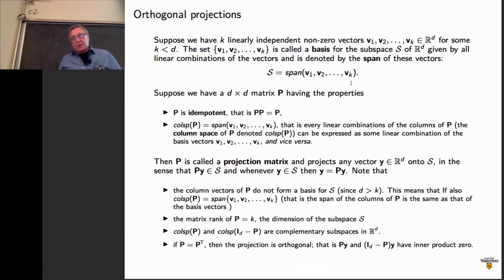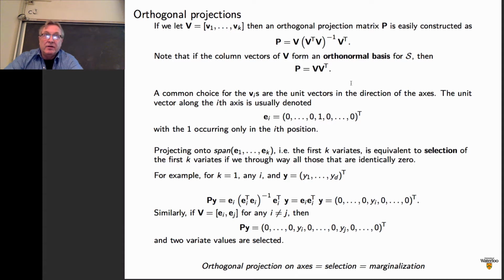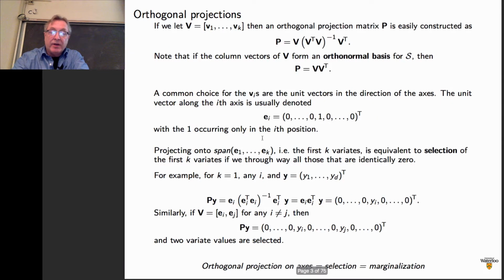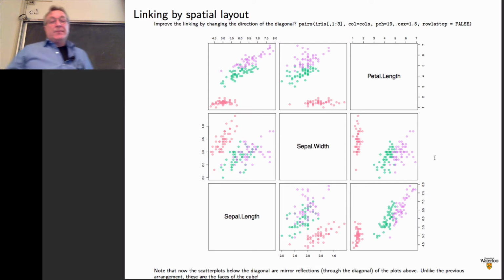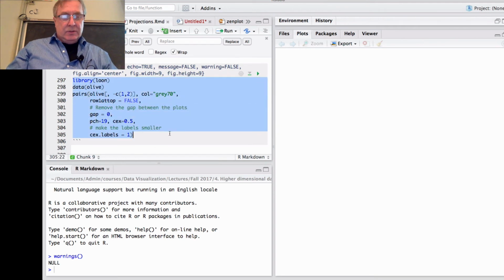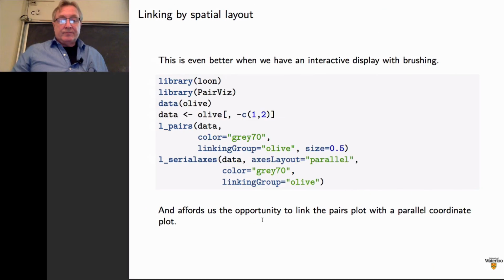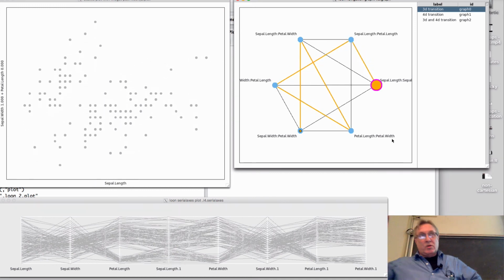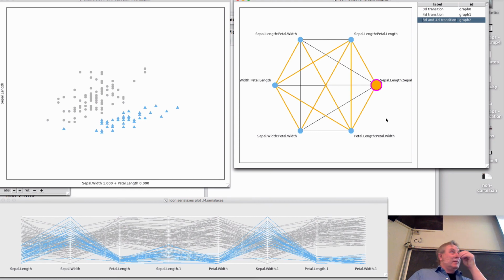20a. Projections: navigation graphs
First of a series of videos dealing with orthogonal projections of data and visualizations mainly in terms of Cartesian (orthogonal) coordinate systems.

In this video:  The mathematics of orthogonal projections,  static linking displays of cartesian coordinates (common aligned scales, colour, common unaligned scales),  pairs plots, dynamic linking (e.g. through brushing), navigating high-dimensional space via two dimensional projections (temporal linking),  navigation graphs,   3d transitions, 4d transitions, using Cartesian and Parallel coordinates together through interactive linking.